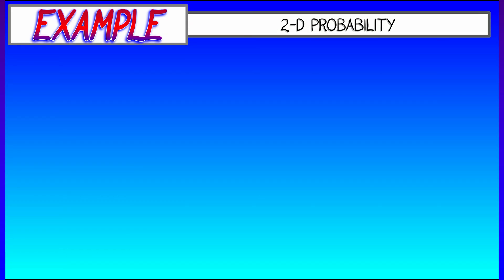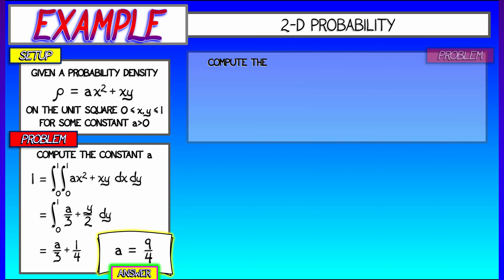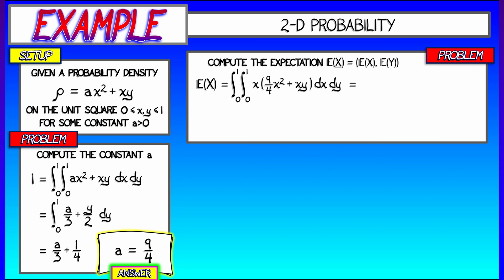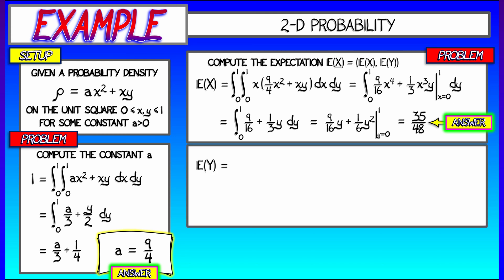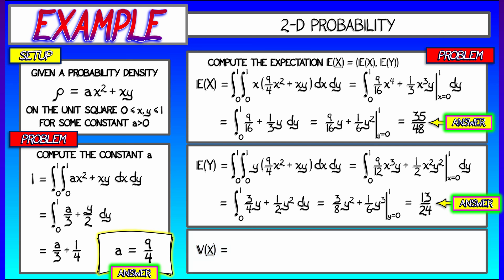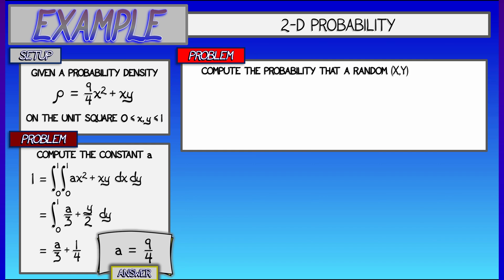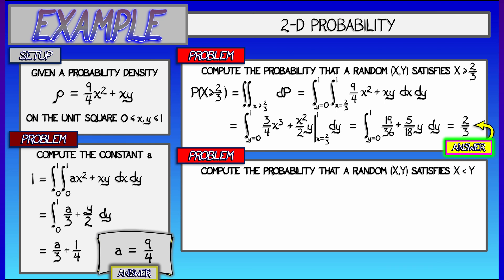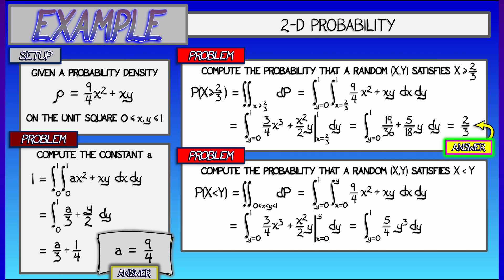CalcBLUE 3 : Ch. 10.4 : Example - 2-D Probability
Here's a nontrivial example of doing probability computations in 2-D. Is this stressful? Yes, it is a little stressful...